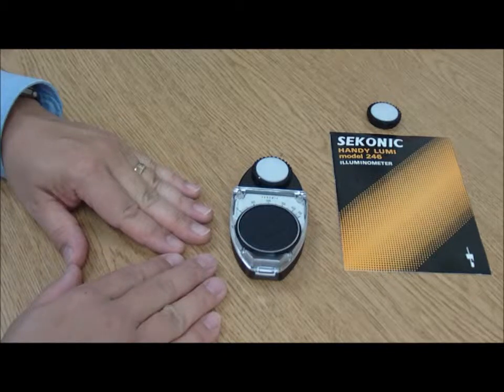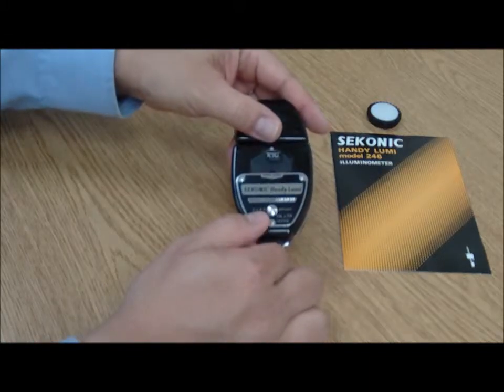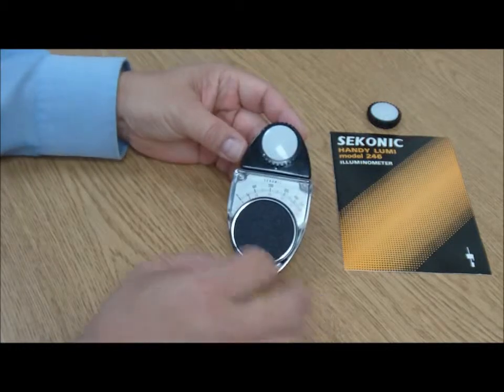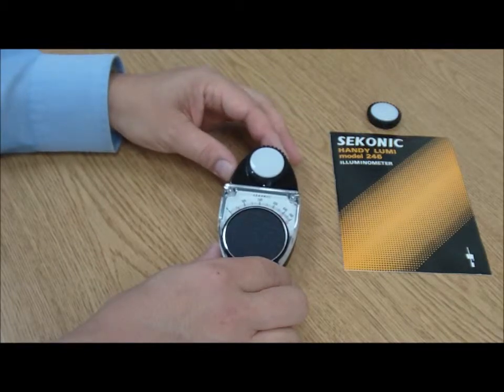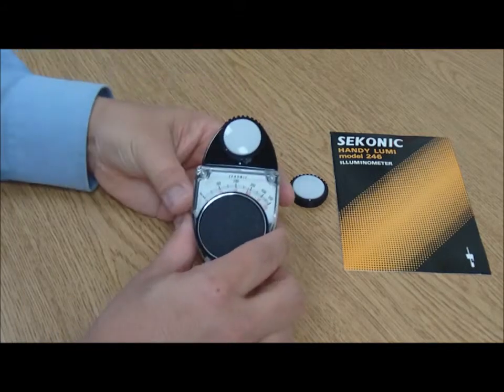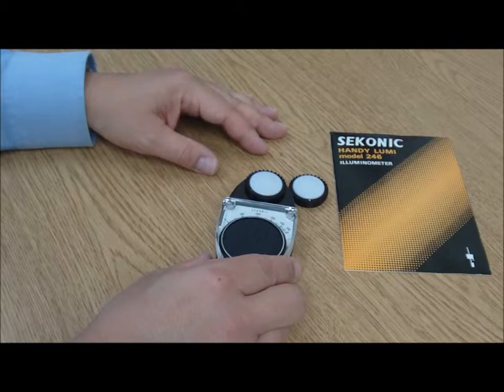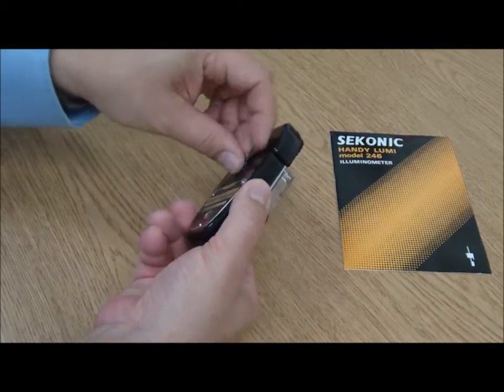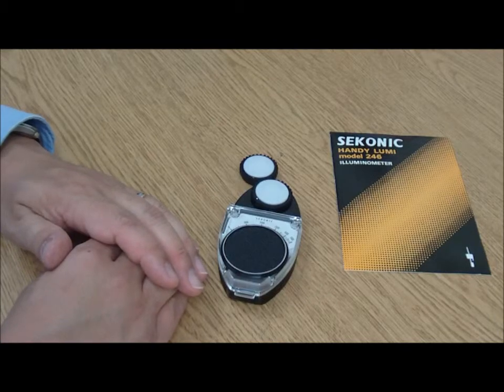Tech Support: Using an Illuminometer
How to use an illuminometer (light meter) when taking photographs.